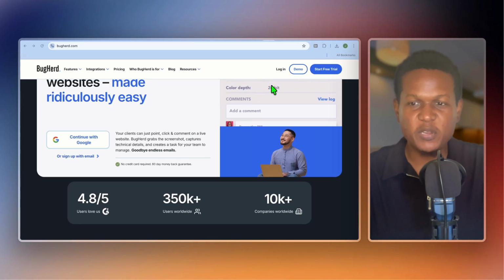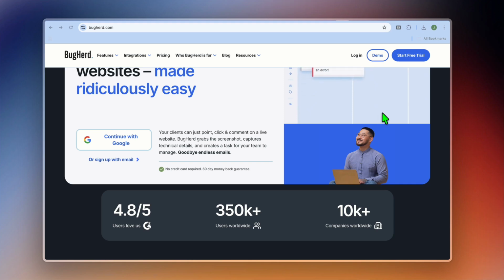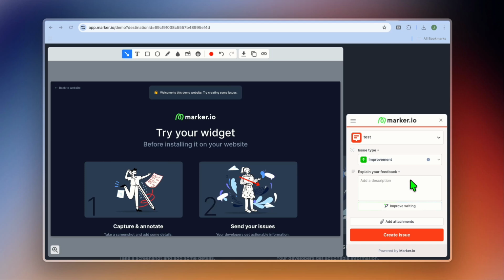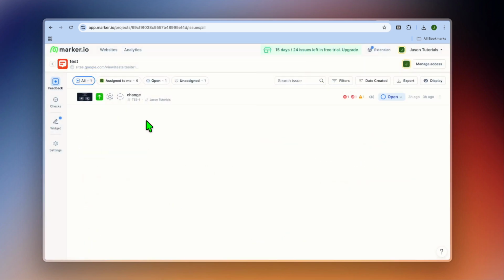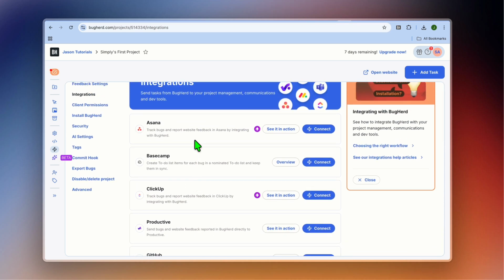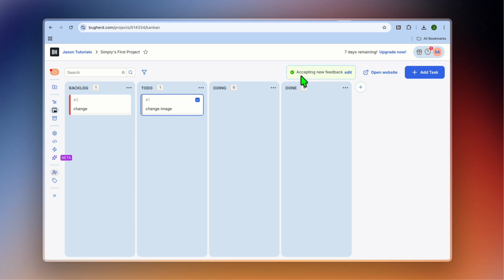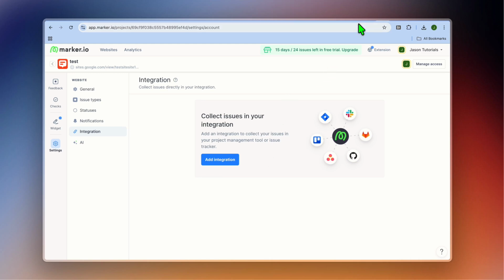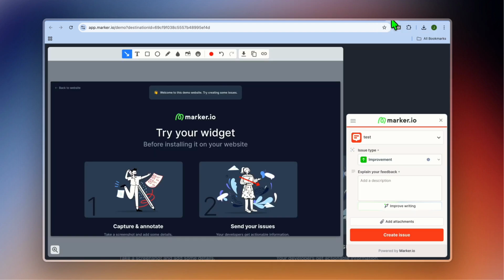BugHerd vs Marker.io(Which Website Feedback Tool Is Better in 2026?)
Compare BugHerd vs Marker.io side by side and choose the best website feedback workflow for your team.

In this BugHerd vs Marker.io comparison for 2026, I break down the key differences in client feedback, bug reporting, task management, integrations, pricing, and best use cases so you can confidently choose the right tool.

By the end of this video, you’ll know:

* which tool is easier for **clients and agencies**
* which one is better for **QA and engineering workflows**
* how visual feedback pins compare
* the difference between **built-in Kanban vs PM integrations**
* which platform works better with Jira, ClickUp, Asana, Trello, and Linear
* pricing differences
* pros and cons of each tool
* best workflows for freelancers, agencies, and SaaS teams
* which one gives the better value in 2026

This comparison is perfect for:

* web design agencies
* freelancers
* SEO teams
* UI/UX teams
* QA testers
* engineering teams
* product managers
* SaaS companies
* client-facing development teams

### Quick Verdict

✅ Choose BugHerd** if you want:

* beginner-friendly client approvals
* visual pins
* built-in Kanban workflow
* faster website revision cycles
* unlimited client collaboration
* agency simplicity

✅ **Choose Marker.io** if you want:

* deeper Jira / ClickUp workflows
* QA-heavy bug reporting
* sprint-based engineering pipelines
* structured issue tracking
* PM tool-first workflows

The biggest difference is simple:

**BugHerd = client collaboration & all-in-one simplicity
**Marker.io = technical workflows & deeper PM integrations

* How to Use BugHerd for Client Feedback
* 5 Best Website Feedback Tools
* Best BugHerd Features for Agencies
* Marker.io vs Usersnap
* Best Website QA Tools for SaaS Teams